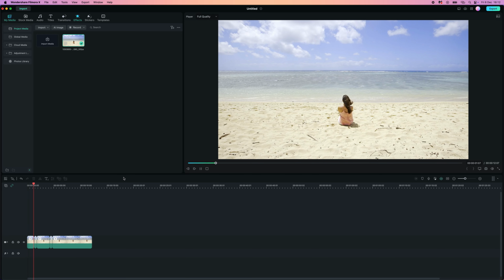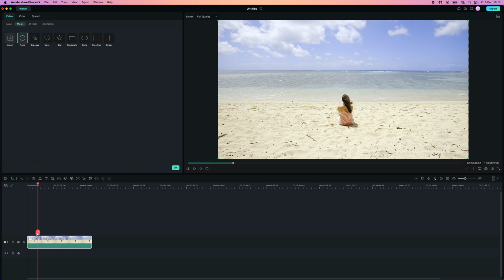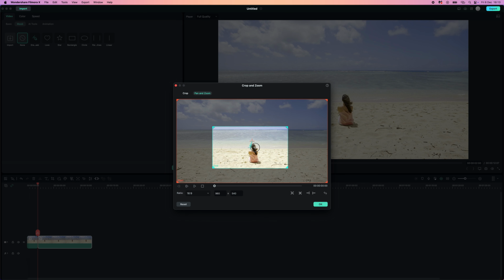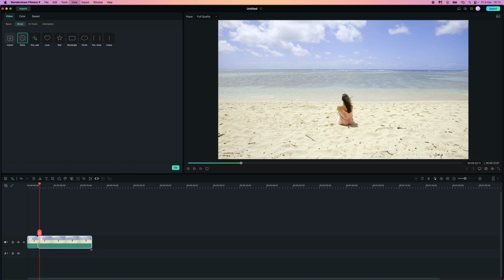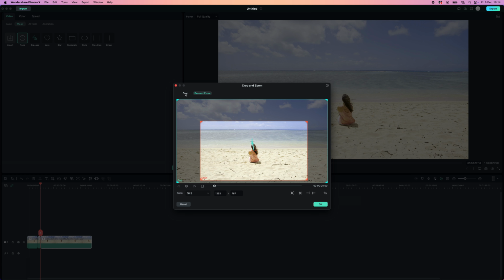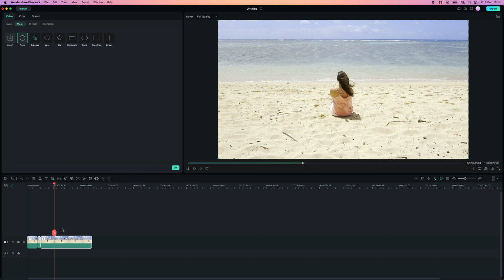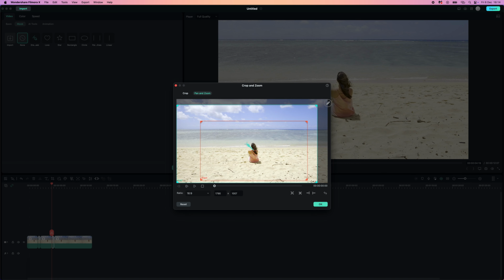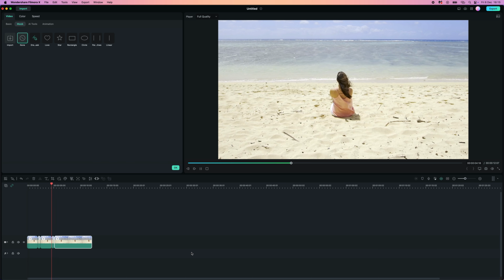How To Do Fast Zoom In and Zoom Out Effect Filmora 12 (EASY TUTORIAL)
Want to know how to do the fast zoom in and out effect on Filmora? here's How To Do Fast Zoom In and Zoom Out Effect Filmora 12 (EASY TUTORIAL)